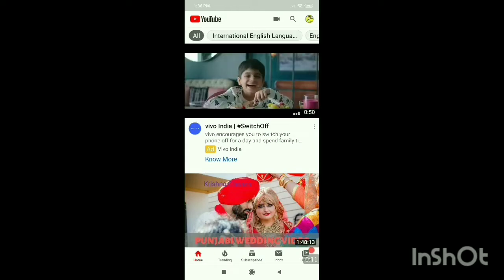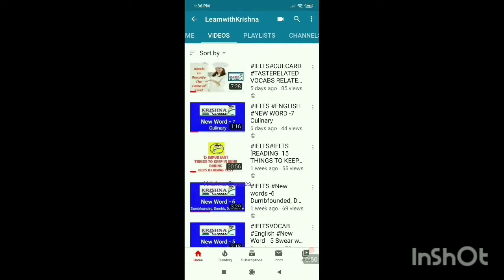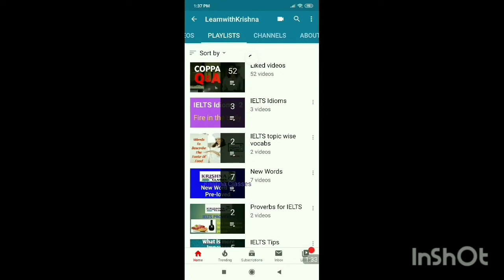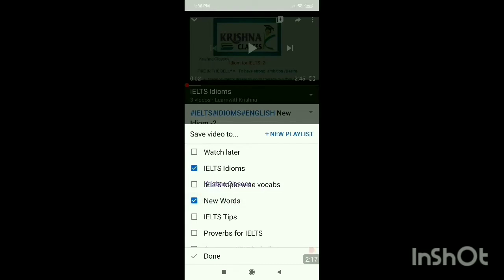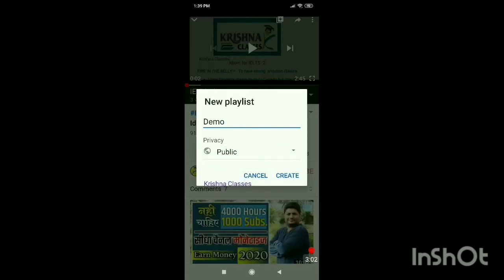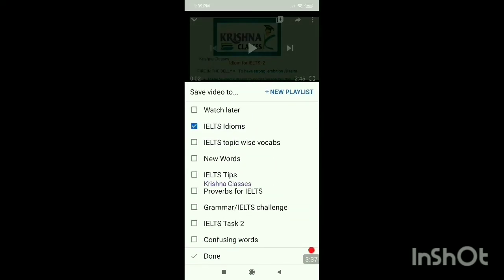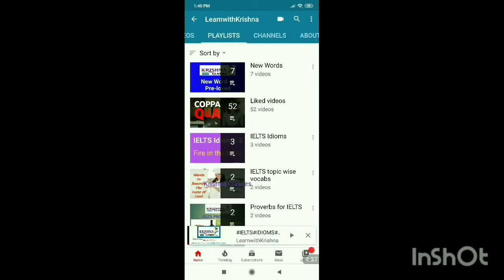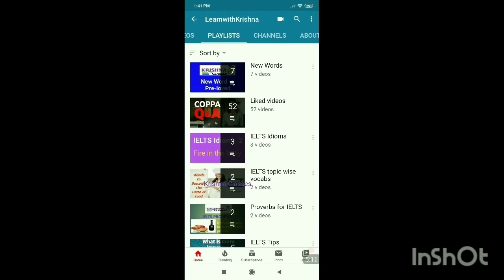IELTSTIPS How playlist is useful for rapid revision of IELTS TEST? How to make playlist in YouTube?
In this video I mention his to create YouTube playlist n how it is useful in learning n rapid revision.

In this series I am going to give new words their meanings and example which are useful for IELTS and daily communication
check us on Google

@krishnaclasses707. Install the app to follow my photos and videos.